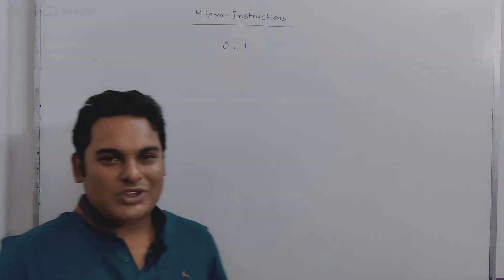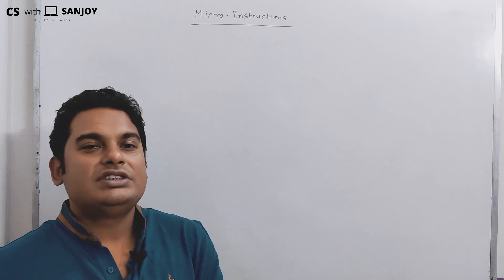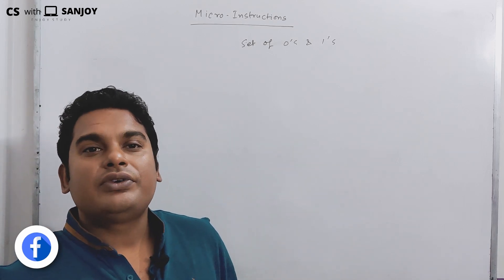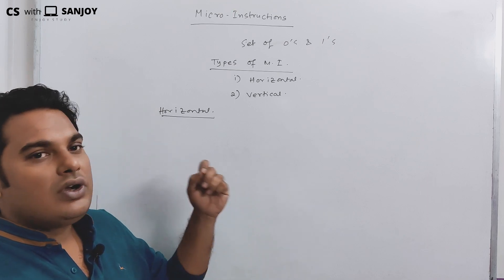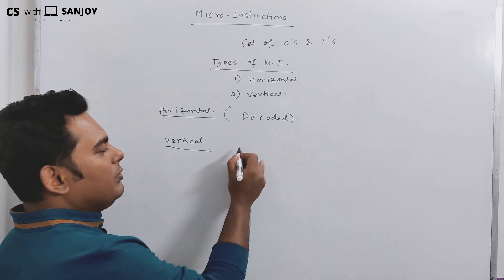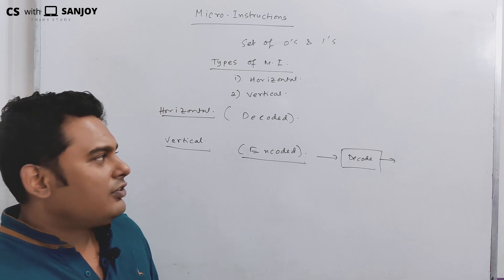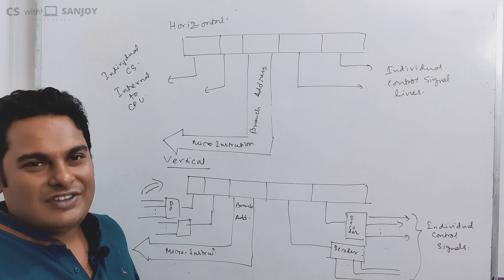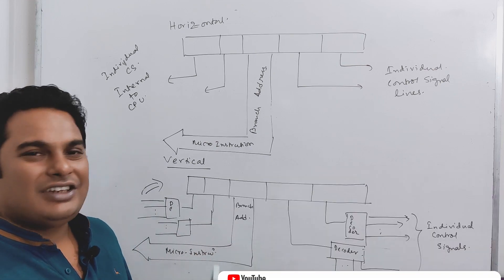Micro Instruction | Horizontal and Vertical Micro instructions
Topic - Micro Instruction

Edit: Ron D'souza

Subtitles: Anubhab Chakraborty, Swastik Paul, Arnab Dey
YouTube Managed By: Sk Soyeb, Ron D'souza, Nayem Khan
PR Team:
Navarun Deb,
Anubhab Chakraborty,
Sayan Mondal,
Sk Soyeb,
Sumit Ghosh,
Srijak Chakraborty,
Shouvik Karfa,
Dipta Saha (Bangladesh),
Swastik Paul,
Nayem Khan,
Goutam Biswas,
Arnab Dey,
Ron D'souza,
Debjyoti Mukherjee,
MD Rafikul